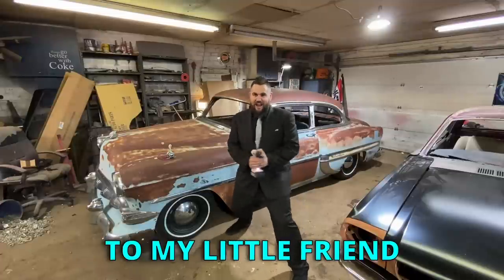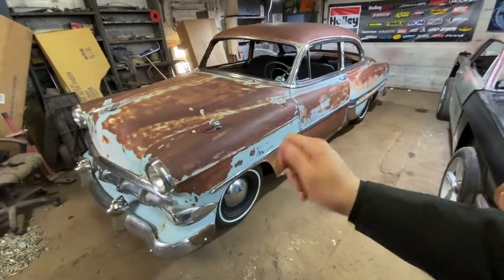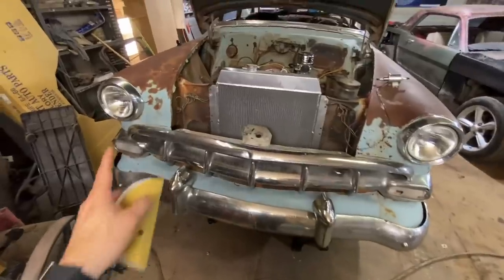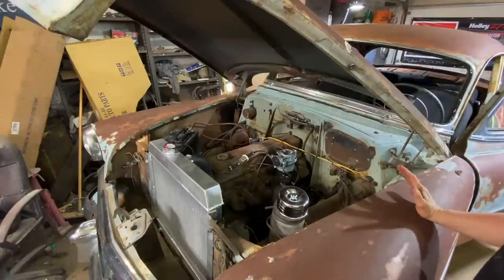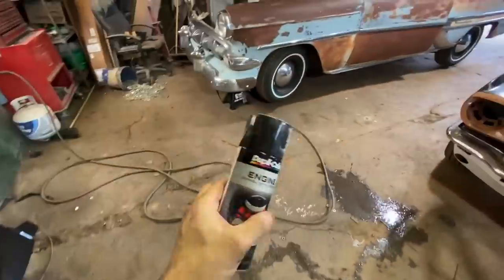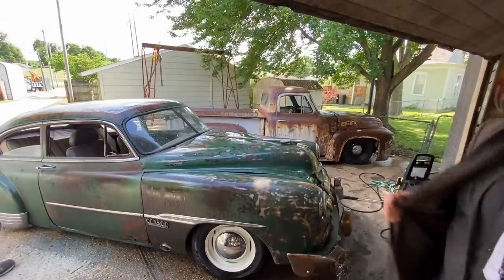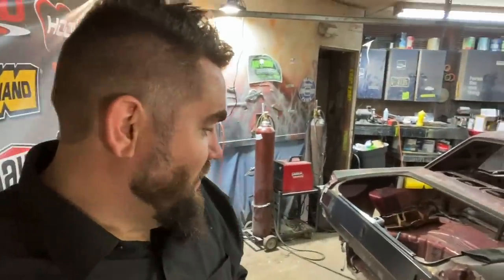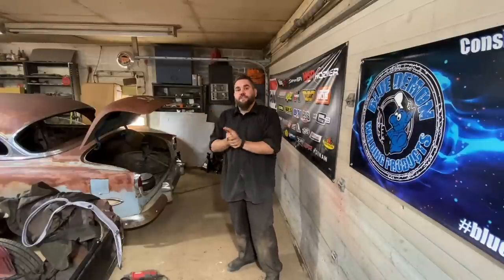I WORK ALL DAY IN A $10,000 SUIT!! Using an Armani suit as workwear in a HOT ROD SHOP! KUSTOM BUILD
In this video we have a photoshoot with all the cars at the shop (and also my dads truck) so we have to get them all cleaned up and running! Wait til you see the footage at the end of the video, it’s amazing!

Finally got a P.0. Box! Send me mail, stickers, merch, anything! If enough shows up I will open it on camera! Thanks!!!